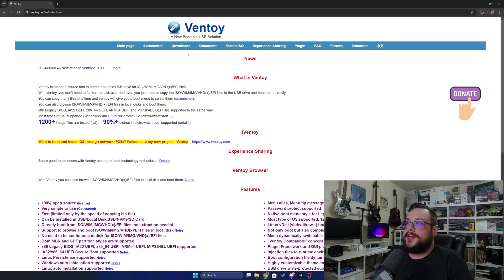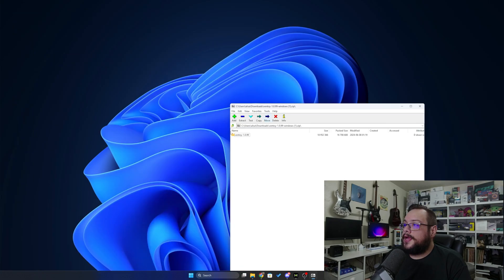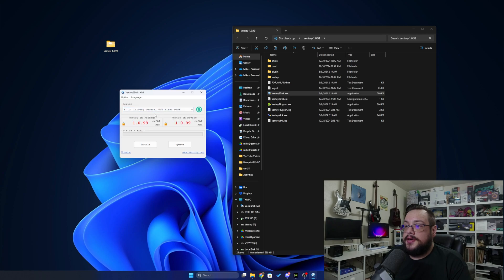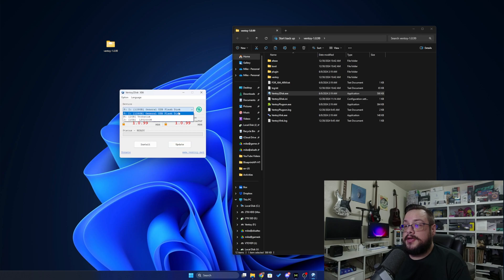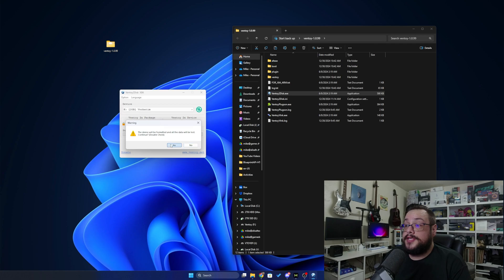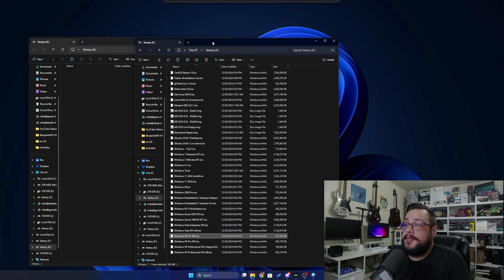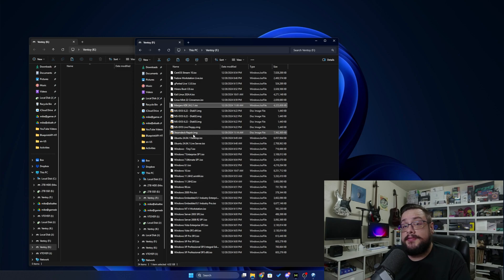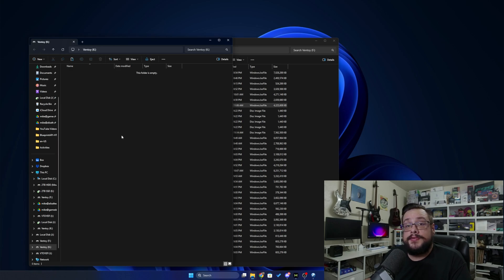Super USB: How to Create a Bootable Multi-OS USB Stick Using Ventoy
Transform your USB stick into a SuperUSB with Ventoy! In this video, I’ll show you how to create a bootable USB that can hold all your operating system installers—from Windows and Linux to other custom OS options—all on one drive.

With Ventoy, there’s no need to reformat your USB every time you add a new OS. Simply copy your ISO files to the USB, and you’re ready to go! Whether you’re troubleshooting, setting up new systems, or testing multiple OS, this is the ultimate tool for tech enthusiasts.

Watch the full tutorial to learn how to:

Download and install Ventoy.
Set up your USB for multiple OS installers.
Add and boot ISO files effortlessly.
Take your tech game to the next level with this versatile SuperUSB!